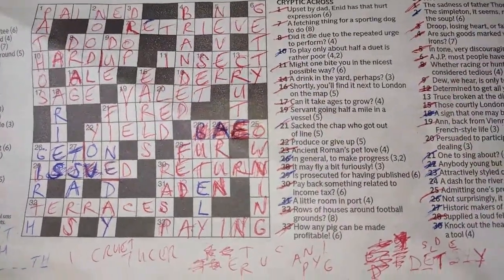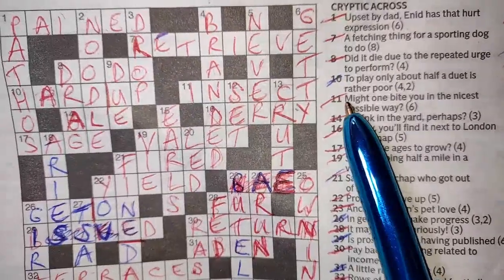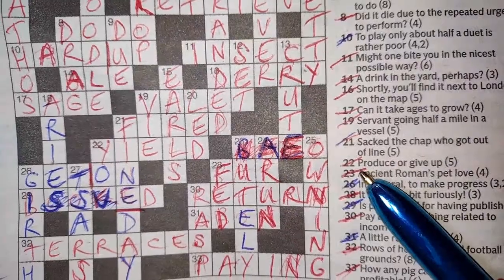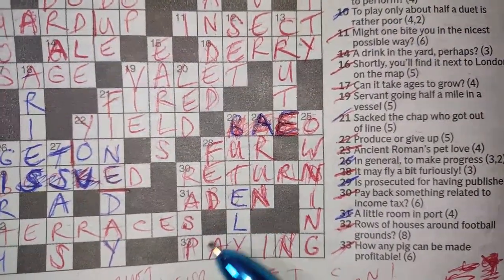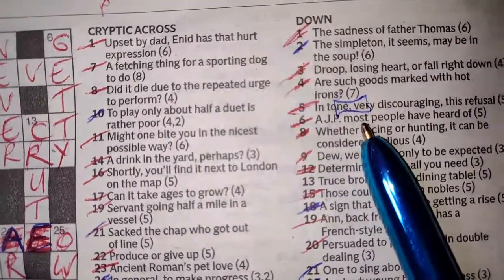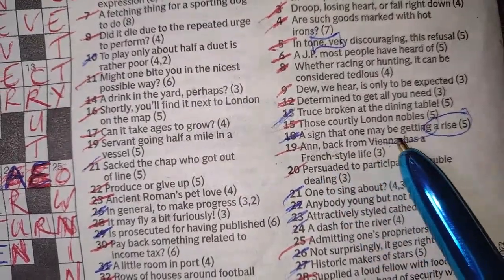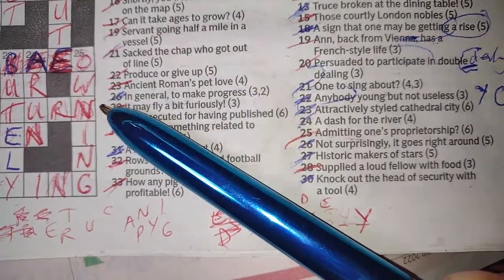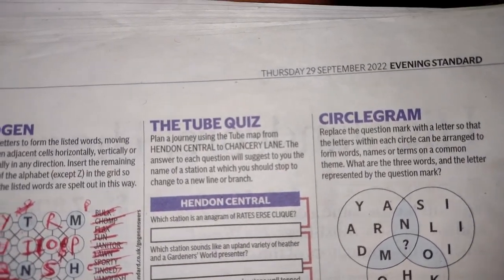How to solve Evening Standard cryptic crosswords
I go through all the clues with explanations as to how cryptic clues work in crosswords.